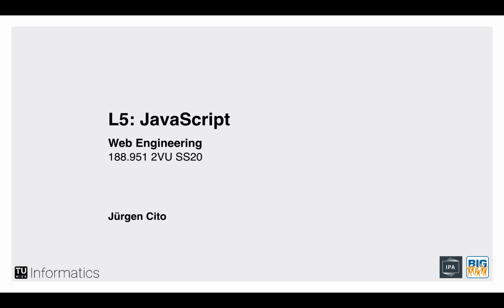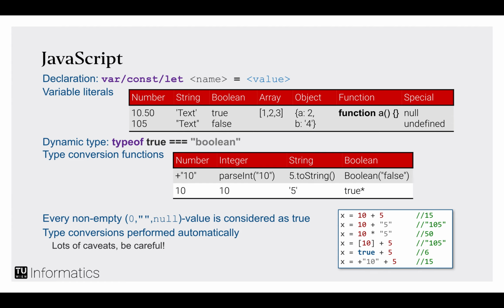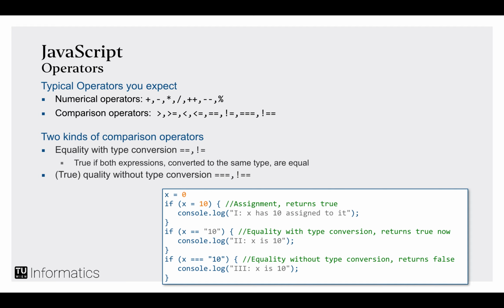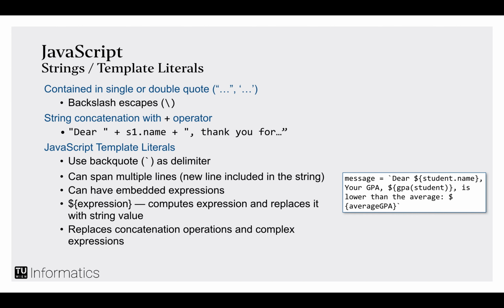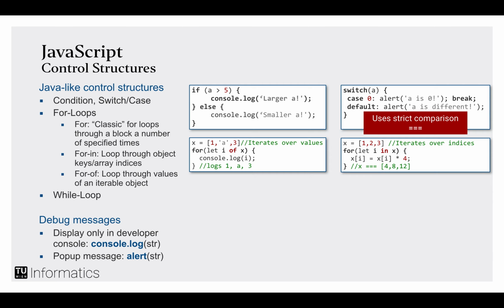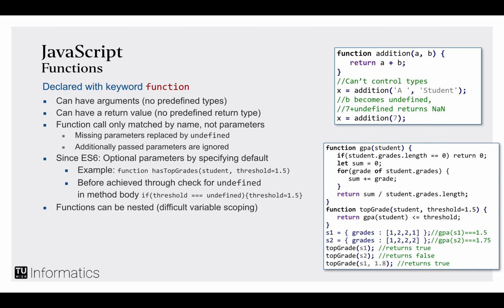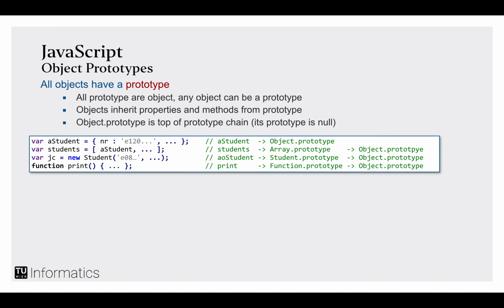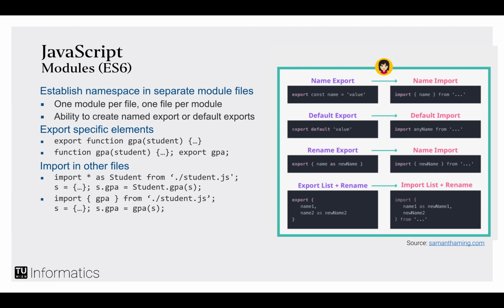Web Engineering (TU Wien) - L5: JavaScript, Part I: Core Language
This is Lecture 5 on JavaScript (Part I) for TU Wien's course on Web Engineering.

00:00 Intro
04:21 JavaScript Overview and HTML Integration
11:09 Operators
12:30 Arrays
15:24 Objects
17:25 Strings
21:40 Control Structures
24:20 Developer Console
25:33 Functions
30:19 Higher-Order Functions
32:47 Functions as Objects
35:48 Variable Declaration and Scoping
38:15 Modules (ES6)